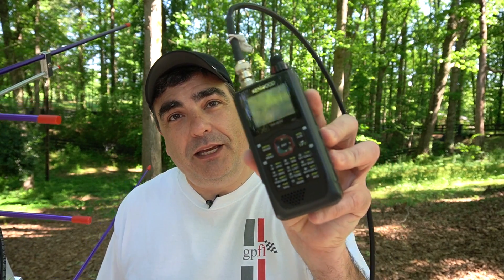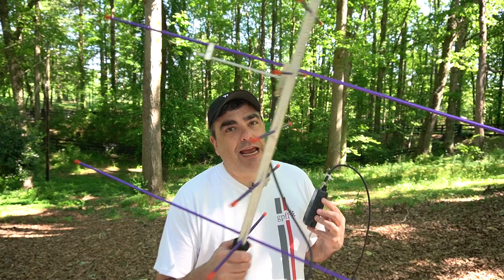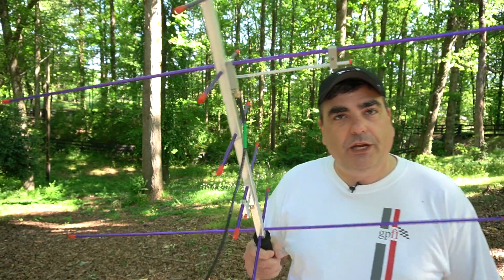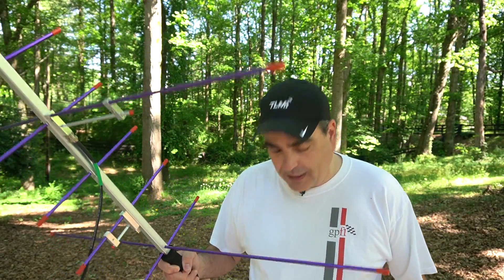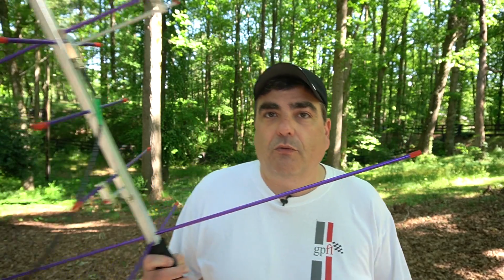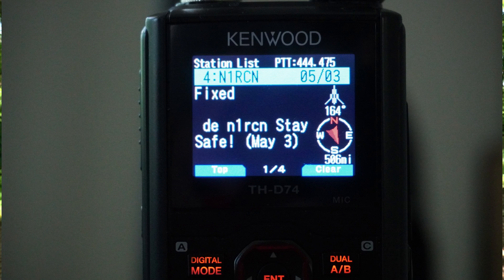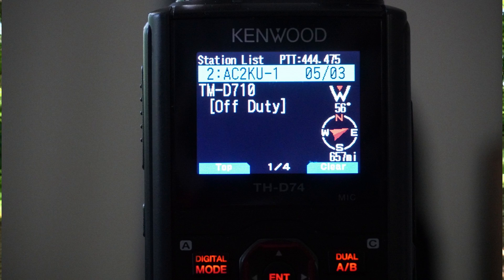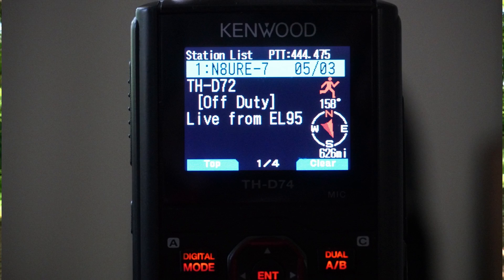APRS packet ham radio using ISS as digipeater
I use the digipeater onboard the International space station. I receive APRS packets from hams all over the Eastern US and try send my own. Learn a bit about APRS, the equipment you need to do this and watch me try.

Product links:
Kenwood TH-D74A
Arrow satellite antenna
AARL ham radio license manual